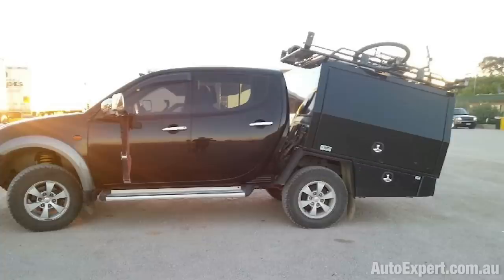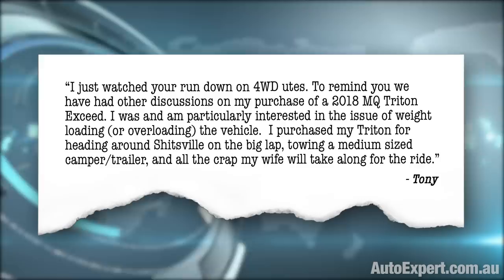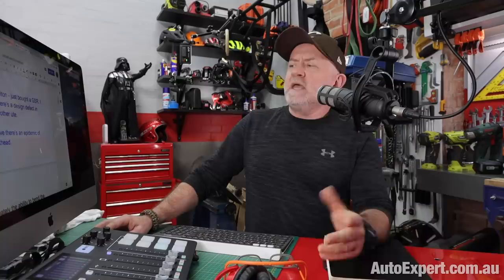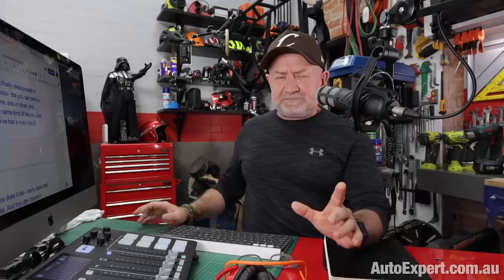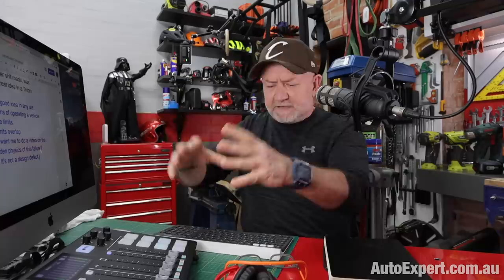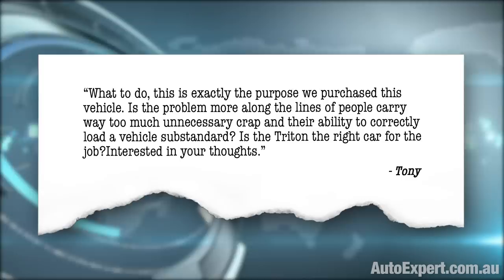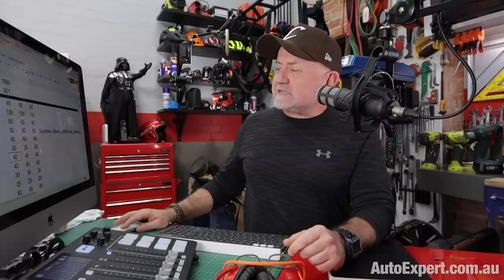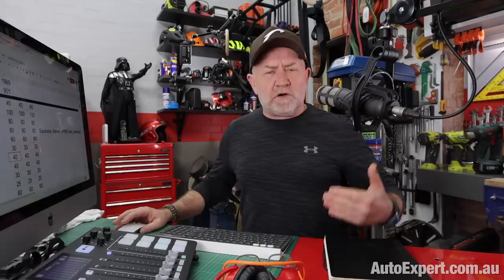The truth about the Mitsubishi Triton bent chassis problem | Auto Expert John Cadogan